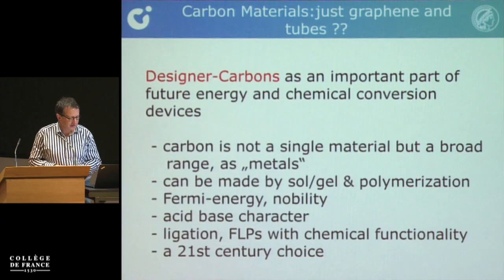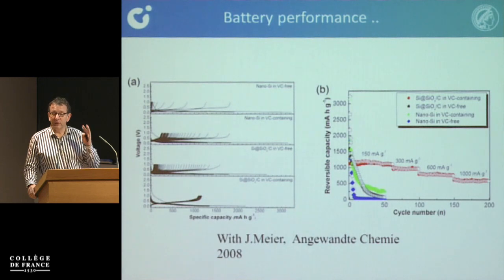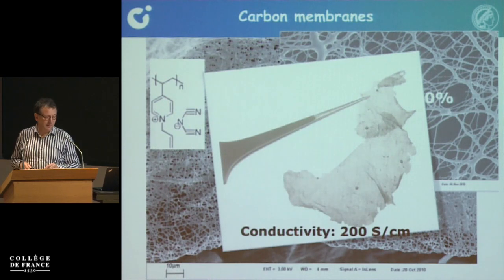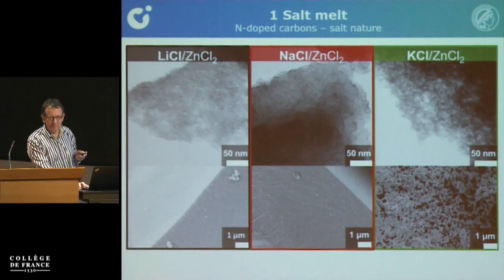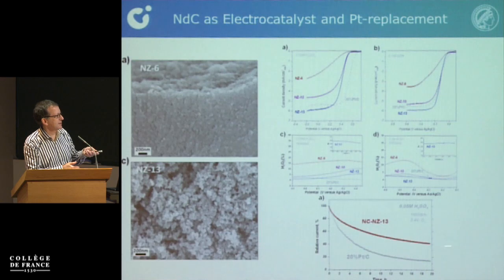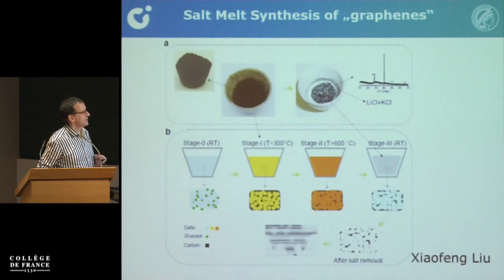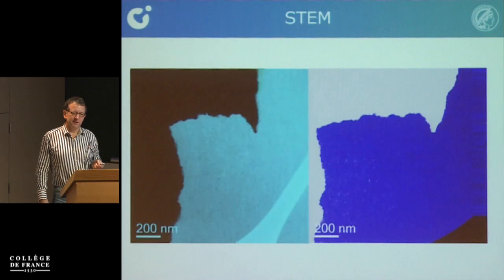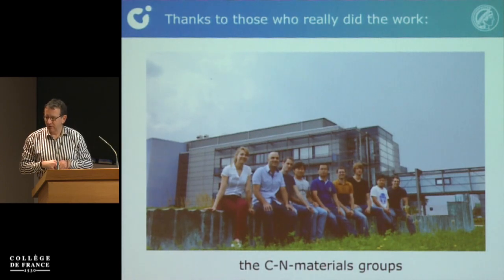Carbones et matériaux carbonés : du design aux applications (8) - Clément Sanchez (2016-2017)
Colloque 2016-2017 : Carbones et matériaux carbonés : du design aux applications
Conférence du vendredi 24 février 2017 : N-Doped Carbons from Sustainable Resources: Catalysts, Catalyst Supports, and Energy Storage

Intervenant(s) : Markus Antonietti, Max Planck Institut Kolloids and Interfaces, Golm, Allemagne

Chaire Chimie des matériaux hybrides (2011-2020)
Professeur : Clément Sanchez